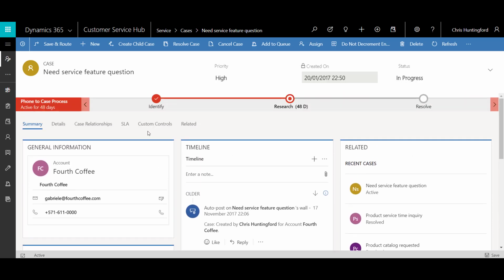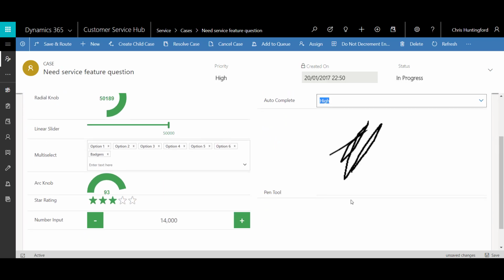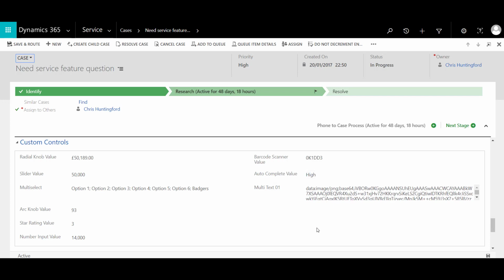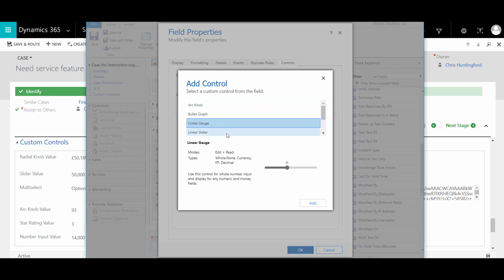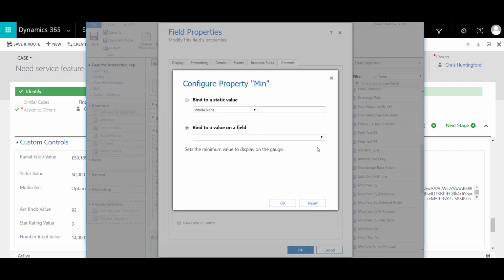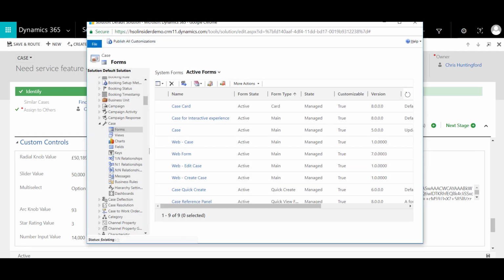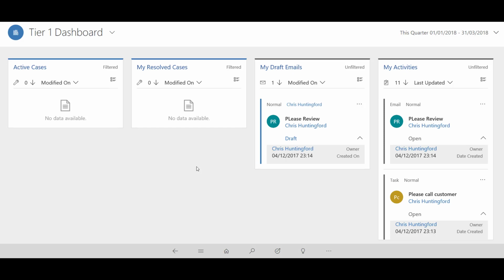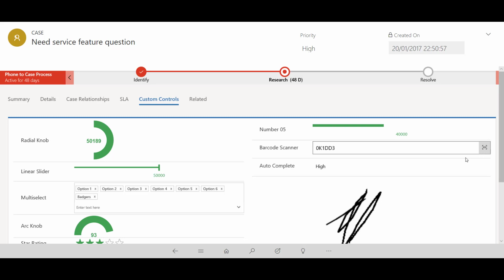Dynamics 365 Custom Control Framework (CCF)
This video highlights some of the functionality of the Microsoft Dynamics 365 Custom Control Framework (CCF). For more information you can find us on:
T : @TheDynamicsGuys

I'd also like to give a shout out to Amandip Dhillon for being a part of the testing of these controls! Awesome job :)